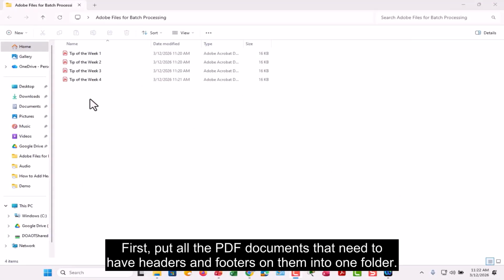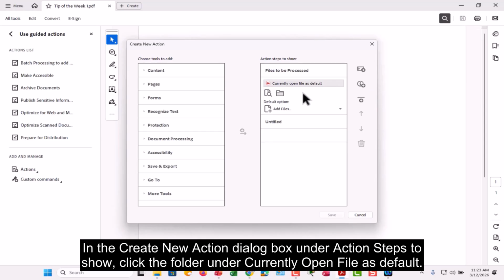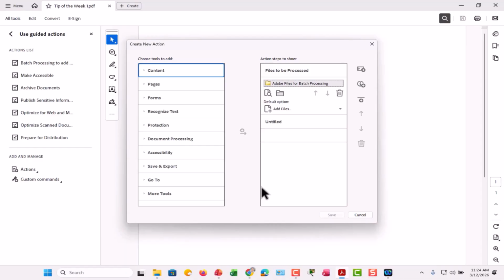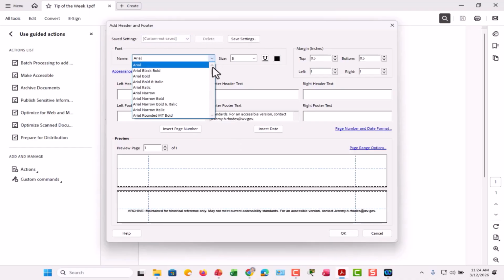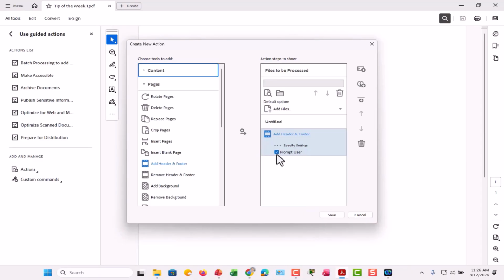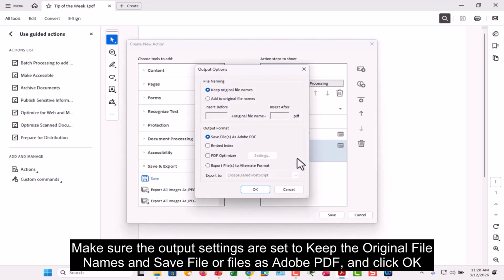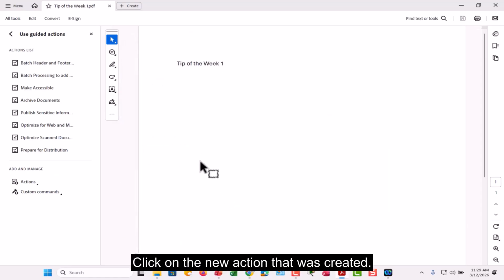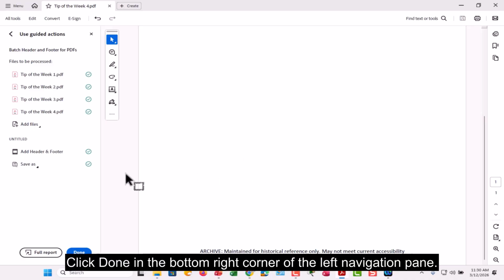How to Add Headers and Footers to Multiple PDFs Using Adobe Acrobat PRO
A Tutorial How to Add Headers and Footers to Multiple PDFs Using Adobe Acrobat Pro.